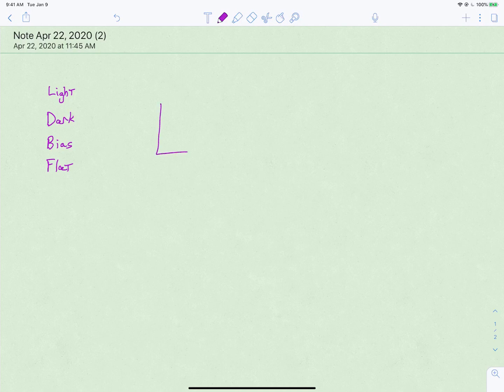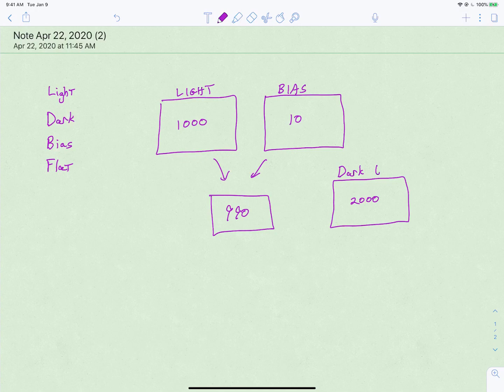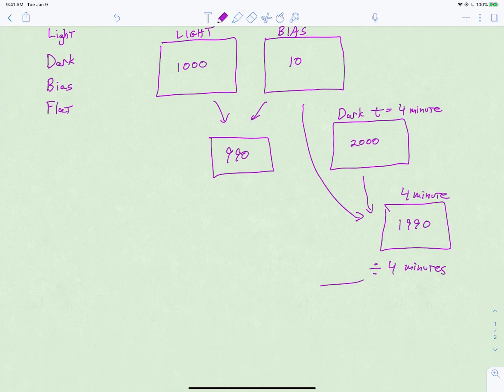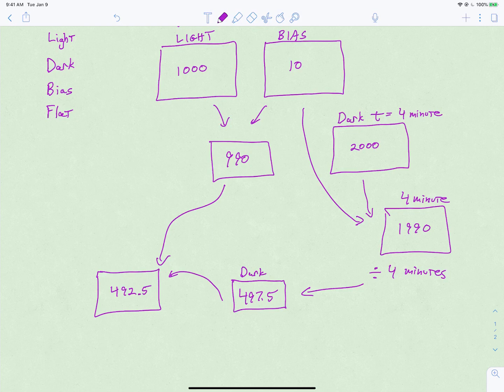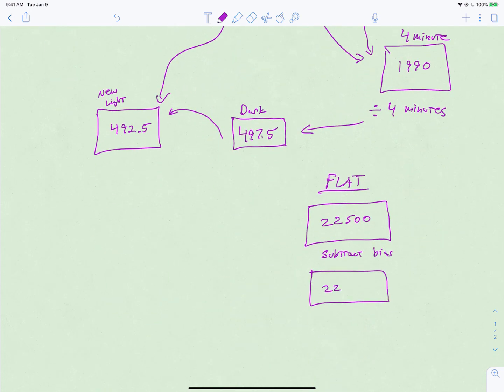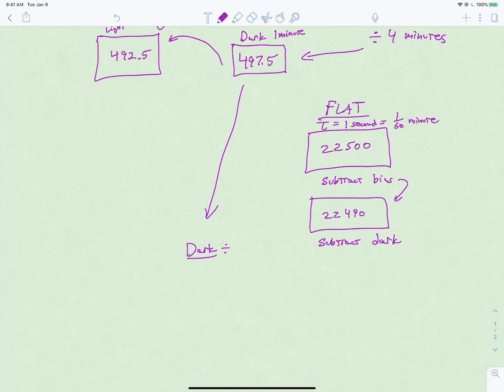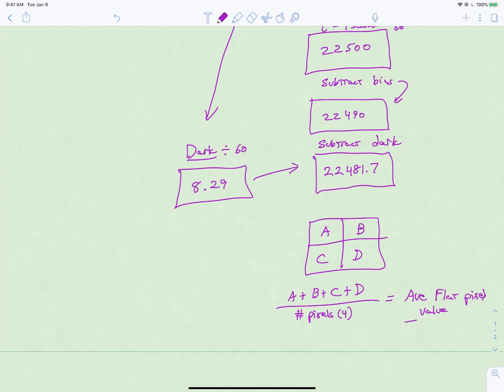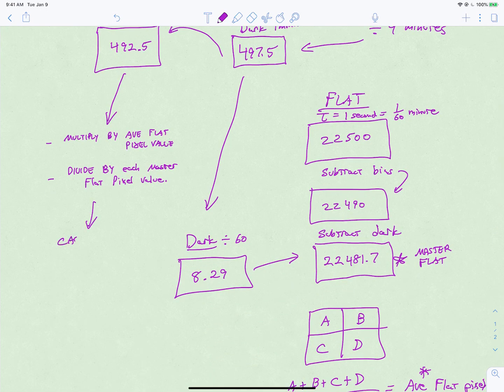CCD Image calibration Math-101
CCD Image calibration Math-101: for my astro students